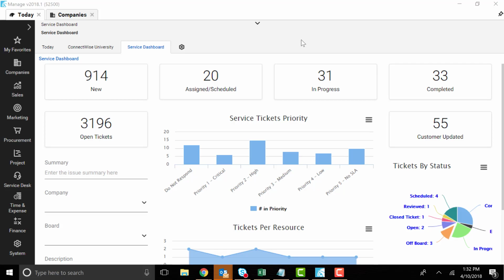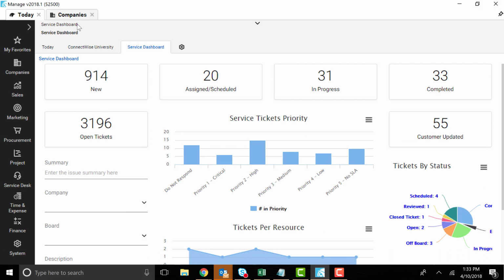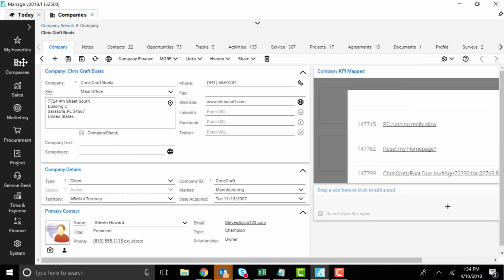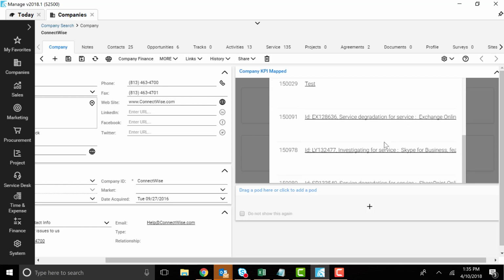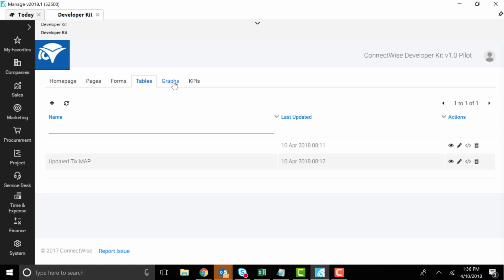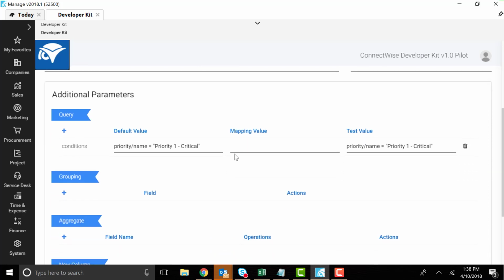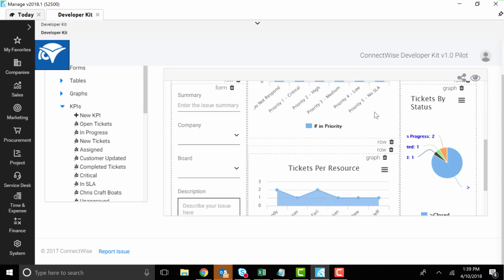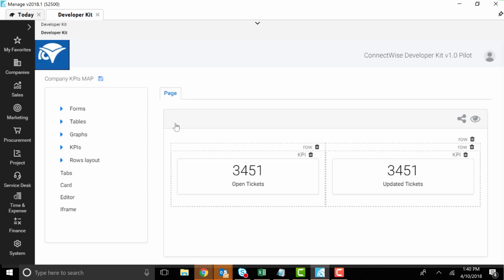Developer Kit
Demo v2